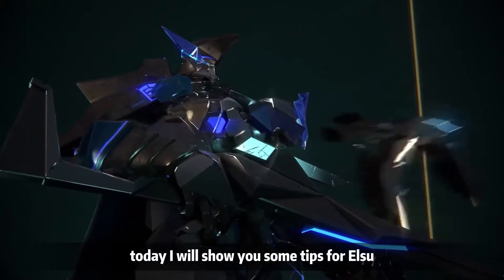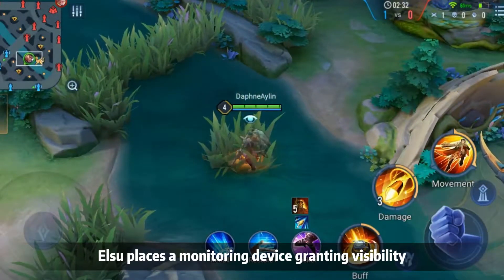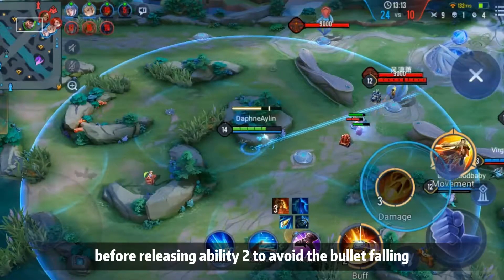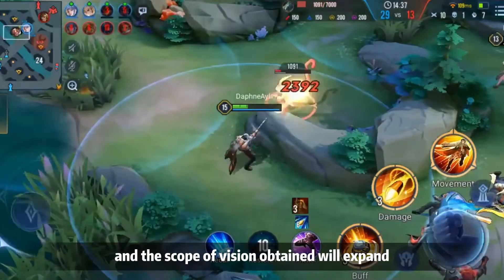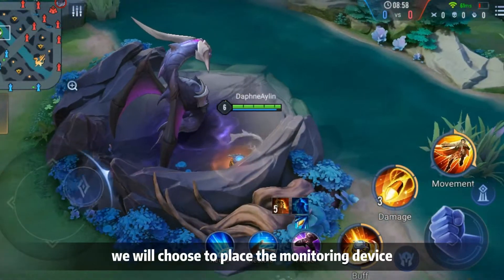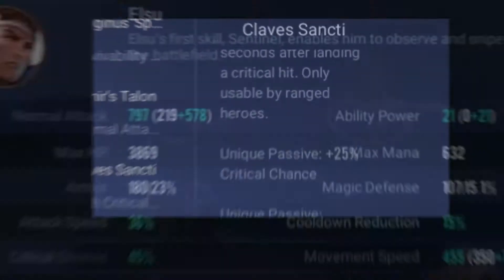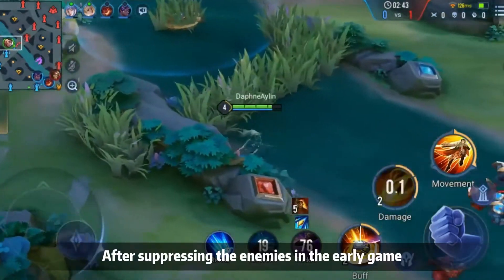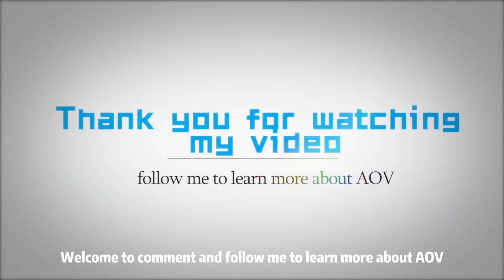Arena Of Valor | How to Play ELSU for Newplayer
Do you want to play a easy Marksman in AOV？
Today we'll be discussing the guide of ELSU.